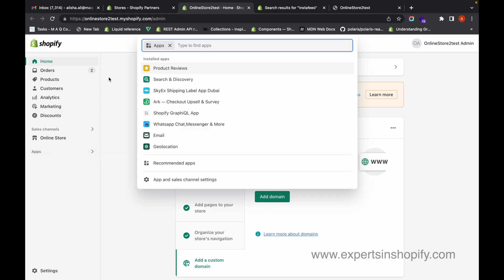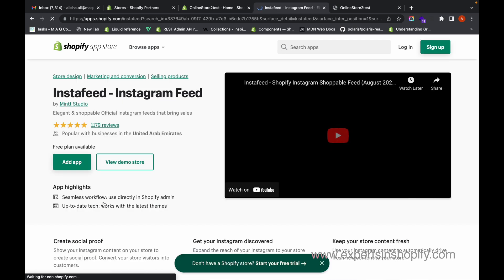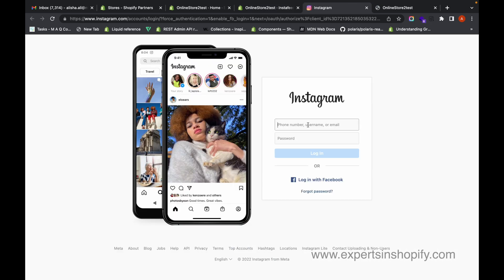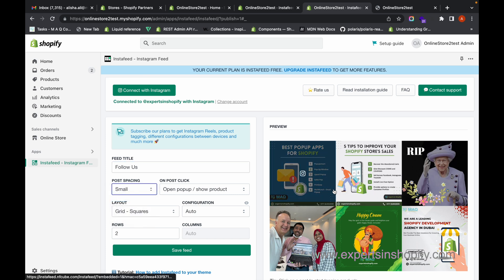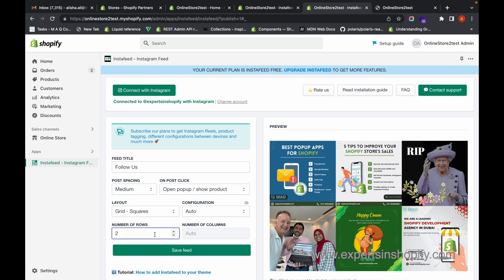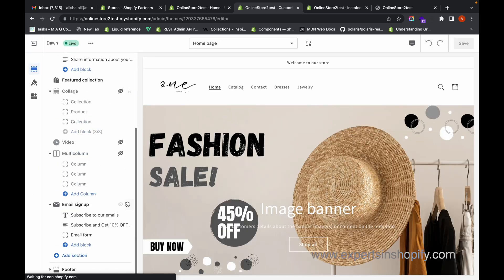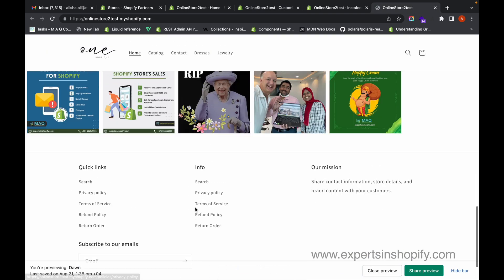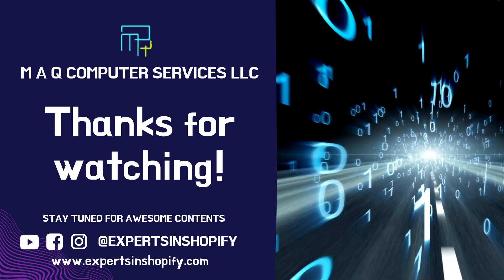Instagram Feed Shopify | How to Add Instagram feed to Shopify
In this video we will explain you how to install Instagram Feed App on your Shopify Store. This will help you to show your Instagram posts on your Shopify website.